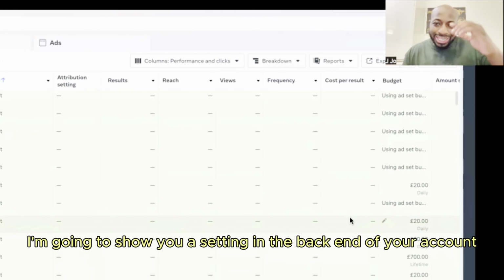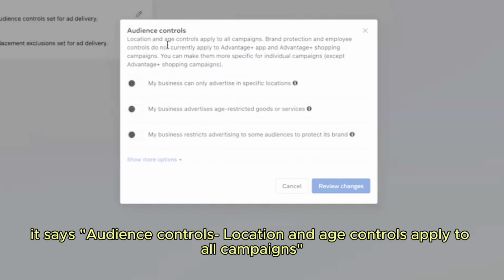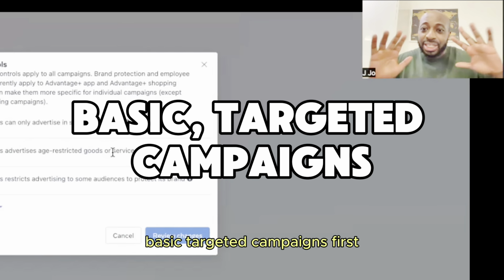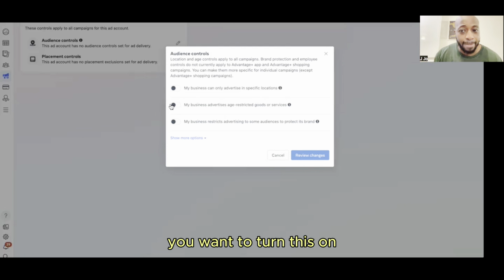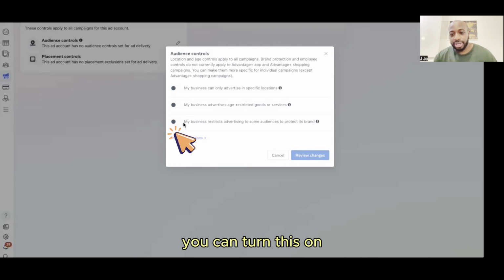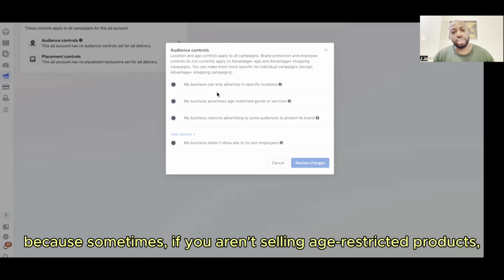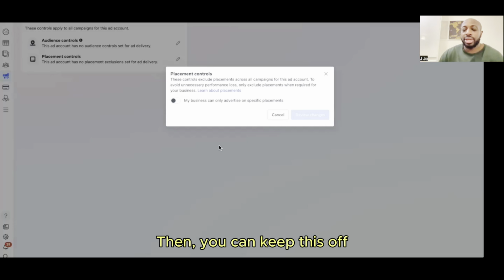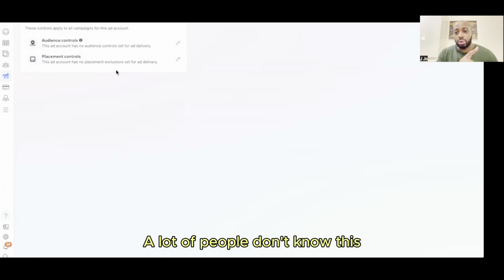Get MORE Results Out Of Your Advantage+ Facebook Ads